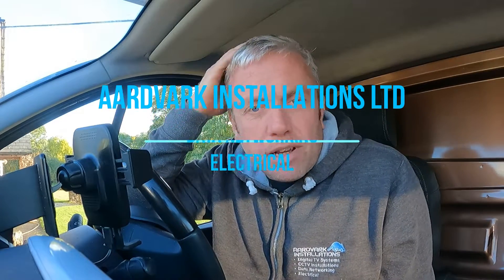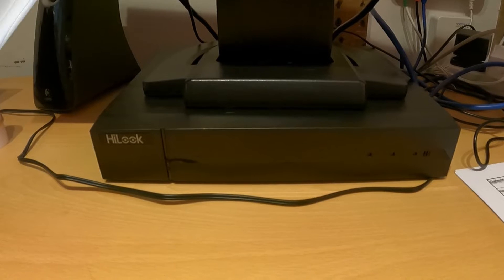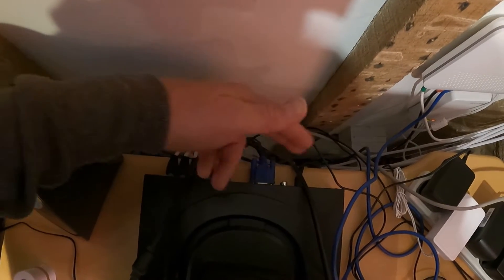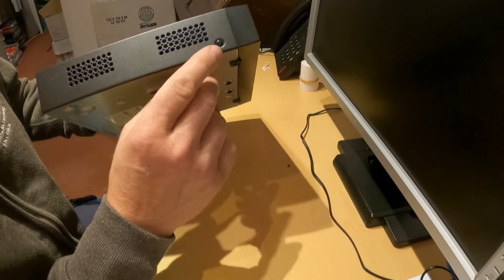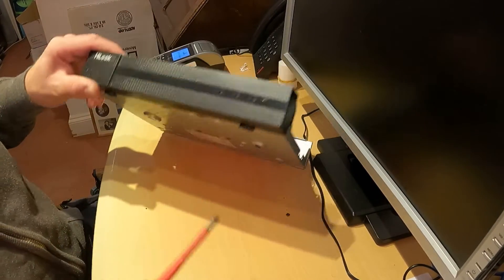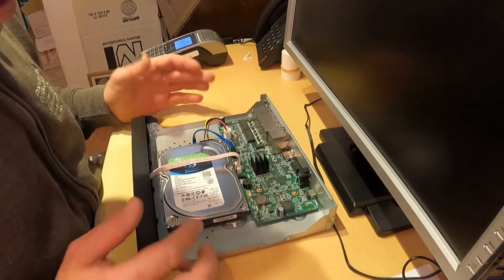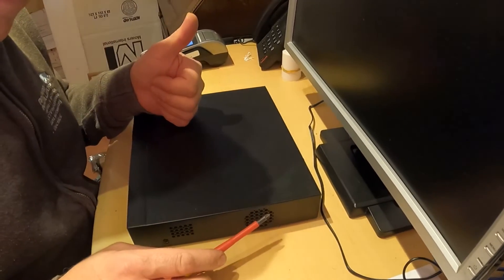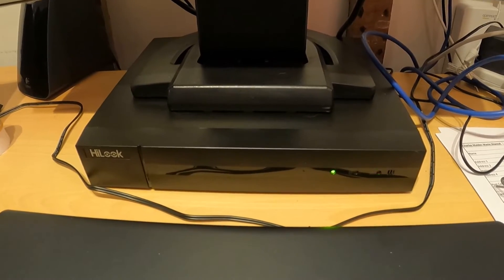CCTV NOT RECORDING. FAULTY HARD DRIVE. I repair and replace and show you how.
I replace a faulty HDD ( Hard Drive ) in a NVR CCTV recorder.  Short video.